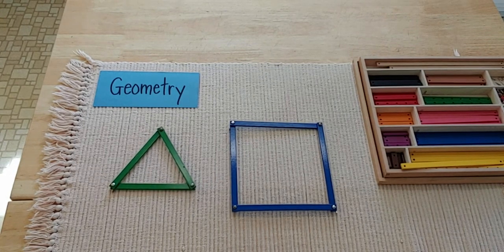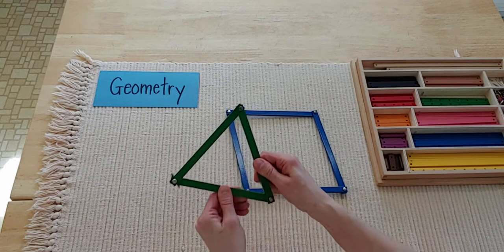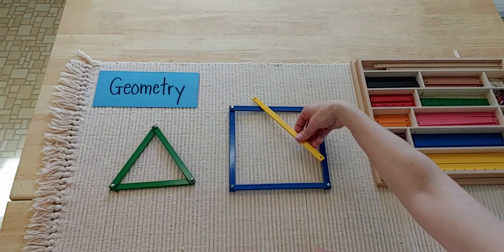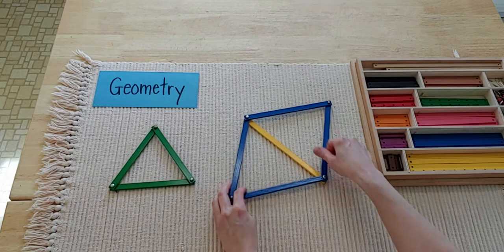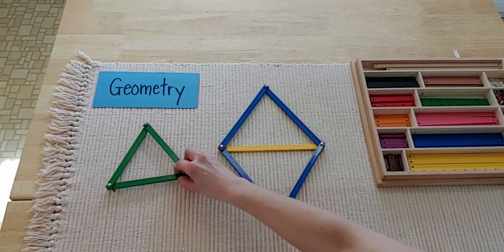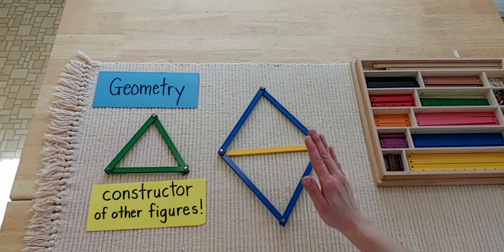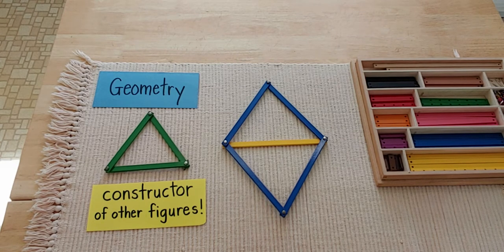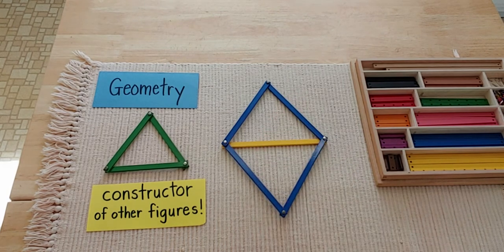The difference between Triangles and Quadrilaterals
This Montessori Geometry lesson compares the three-sided polygon and the four-sided polygon. This lesson lays the groundwork for future quadrilateral lessons.